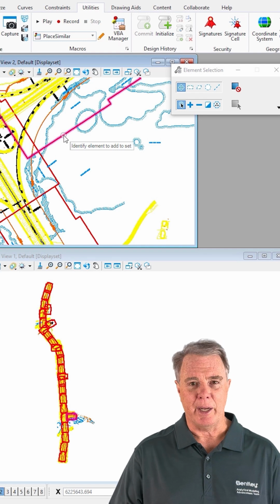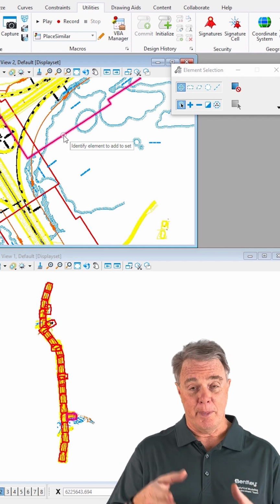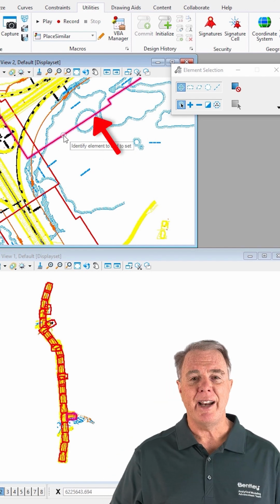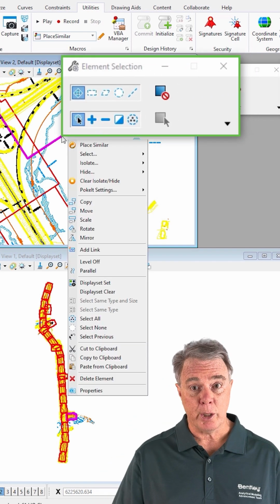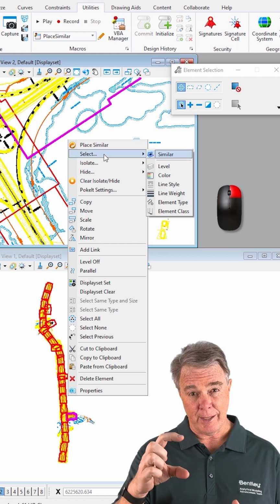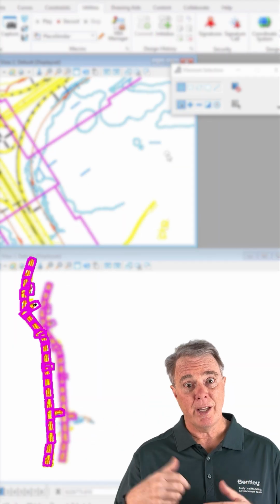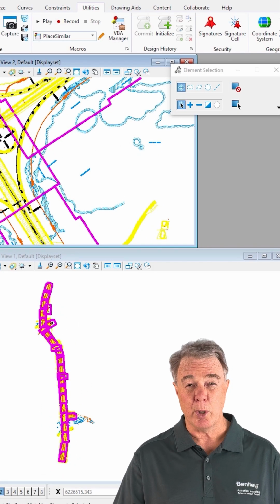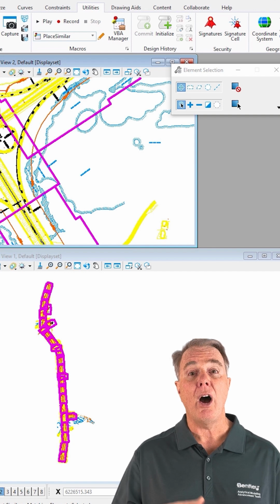Pokelt Tool in microstation